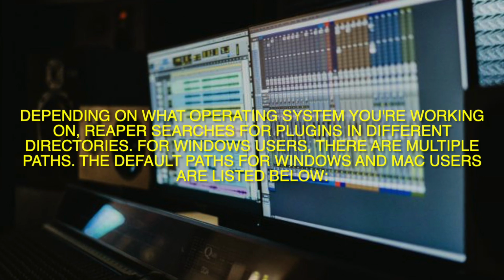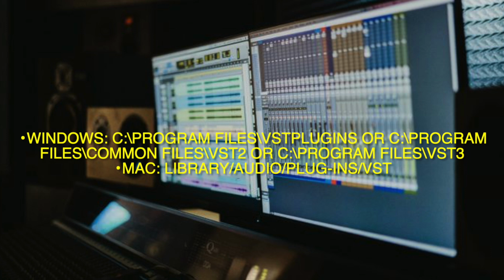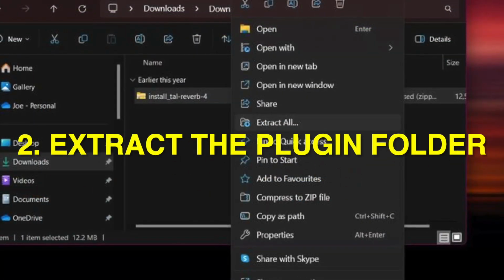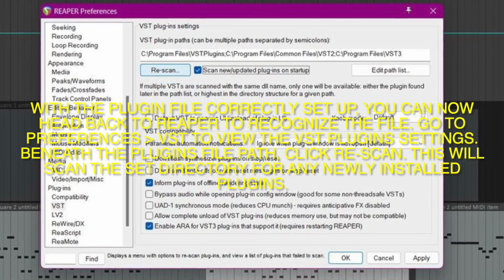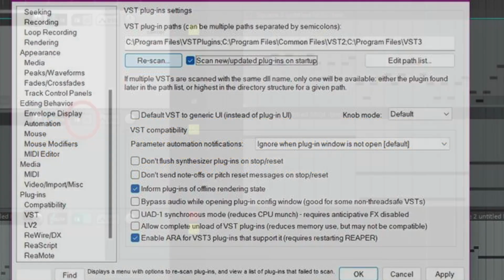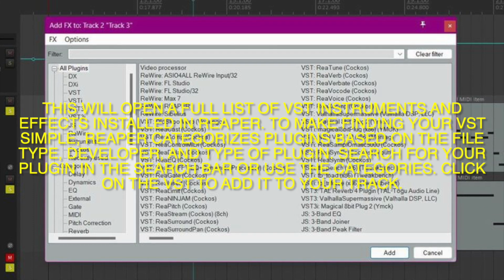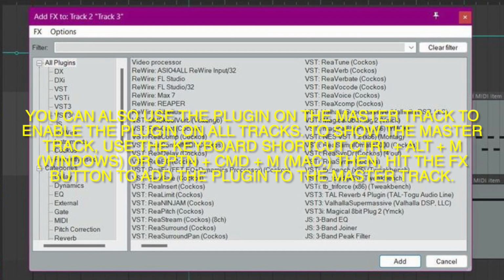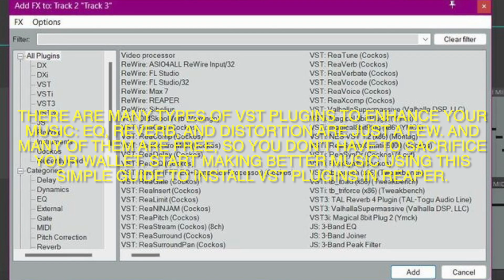How to Install VST Plugins in REAPER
Learning how to install VSTs is an essential step in mastering REAPER. Let's walk you through the process.